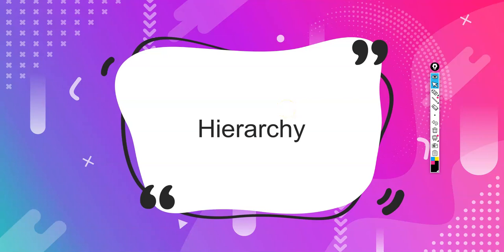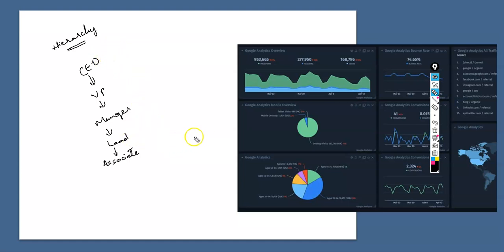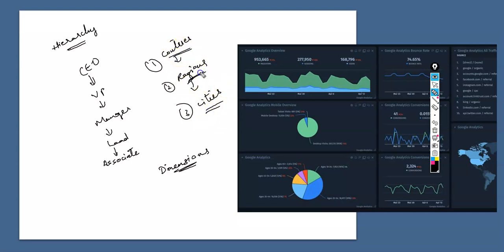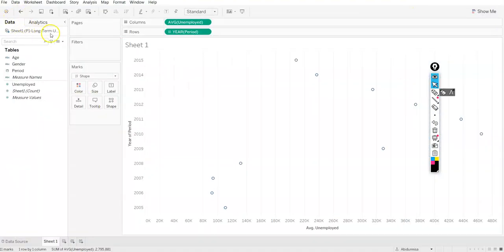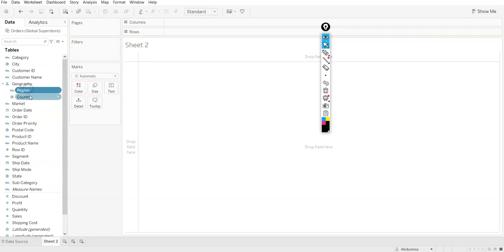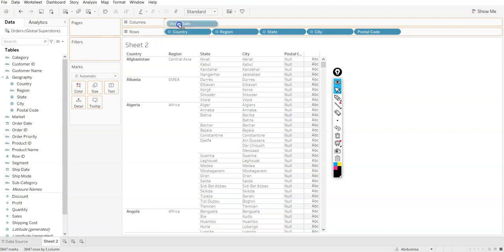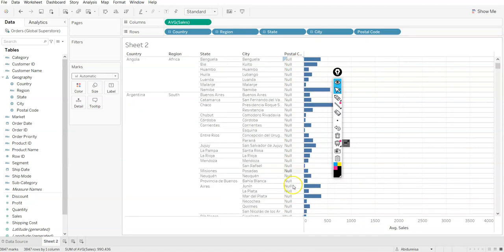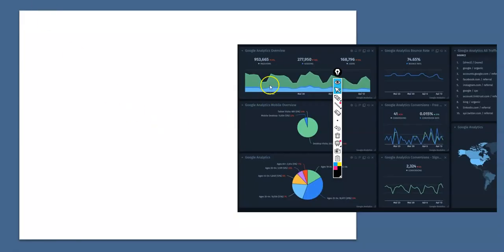22. Hierarchy - Learn Tableau (Data Science) for FREE - techtablet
Together let us learn how to work on Hierarchy using Tableau Public.

Hope you enjoy the free series, being posted out of passion to help at-least a few.

:D